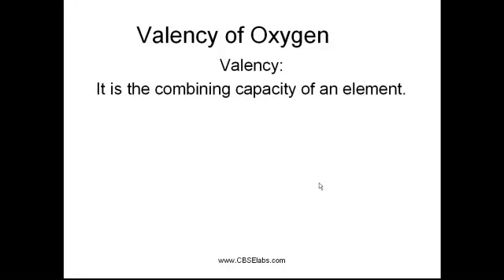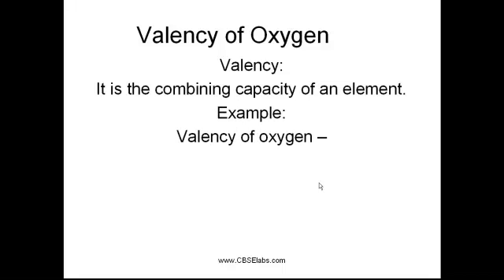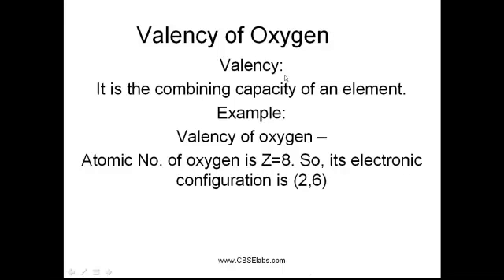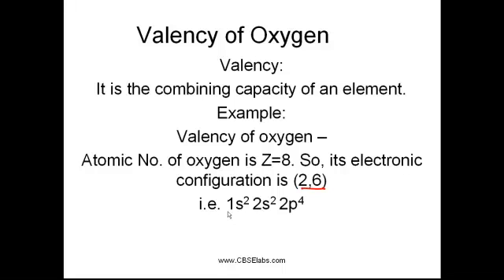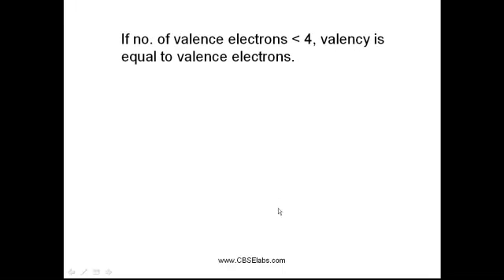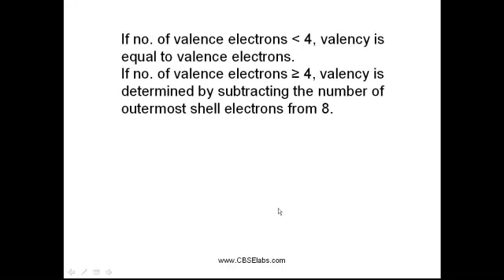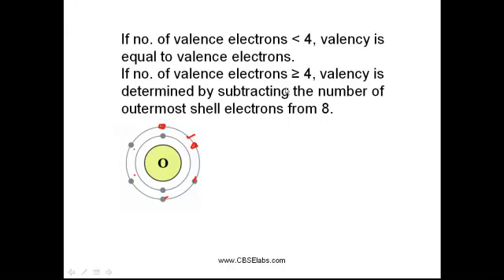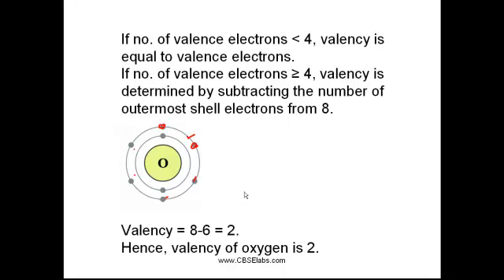Valency of Oxygen NCERT Class 9 Chemistry Notes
Valency of Oxygen